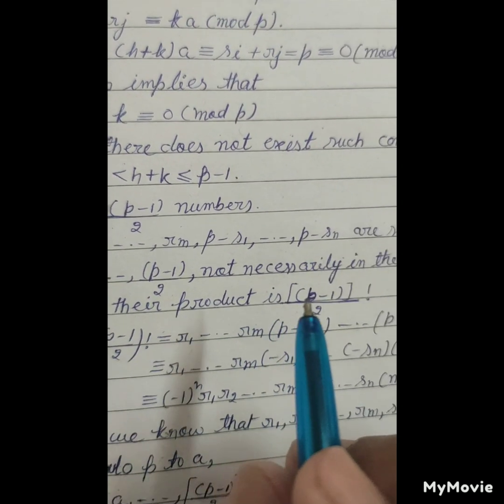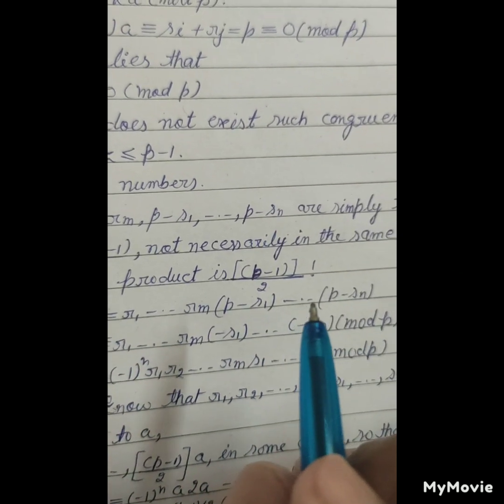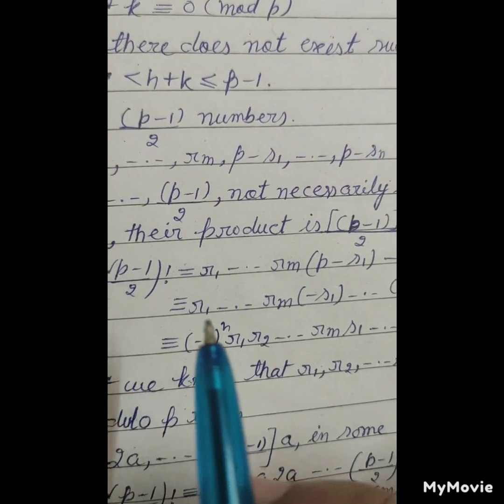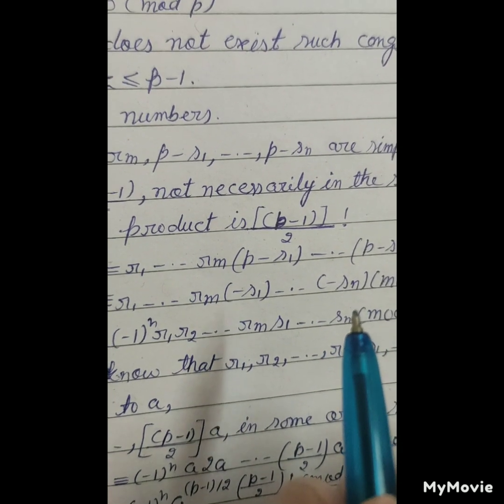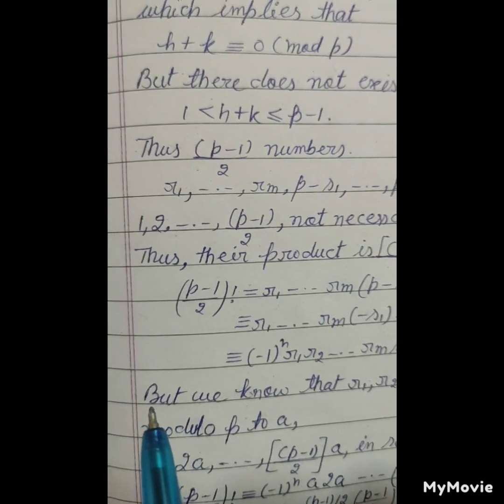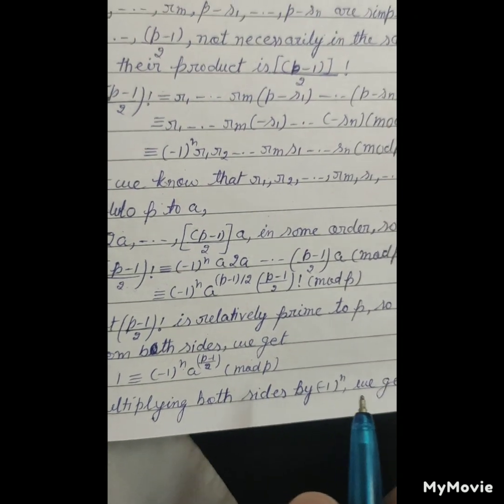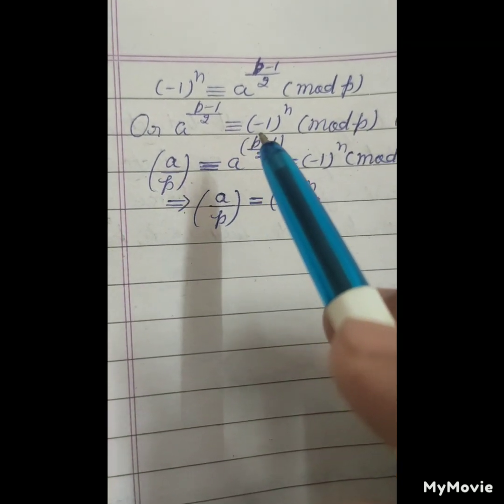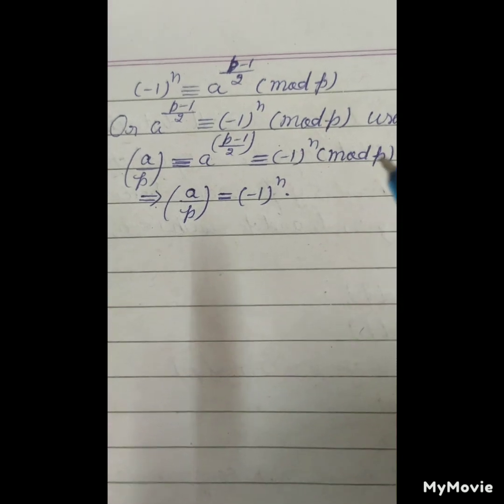State and prove Gauss lemma.( A N T 89.HUKAM RAJ BHAGAT.)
State and prove Gauss lemma.
A N T 89.
HUKAM RAJ BHAGAT.